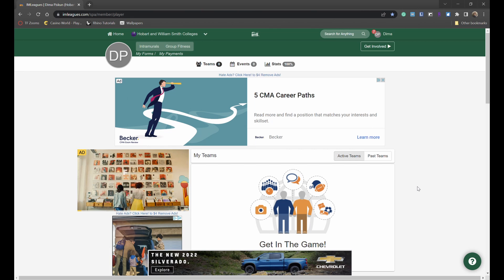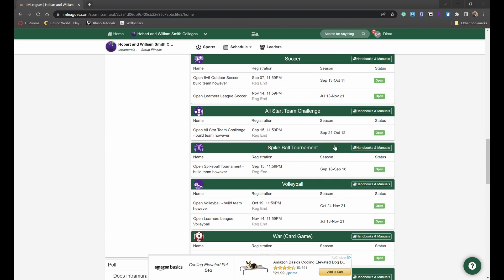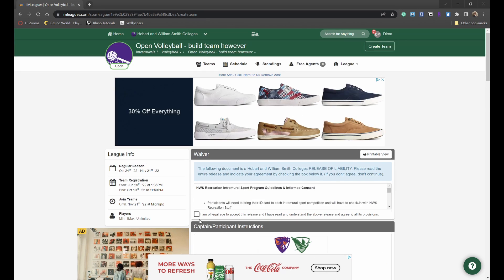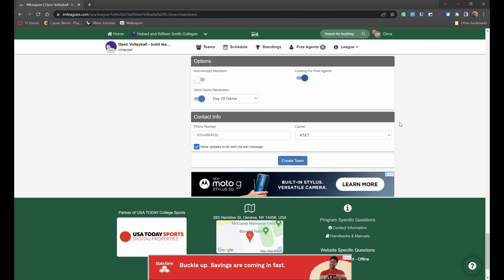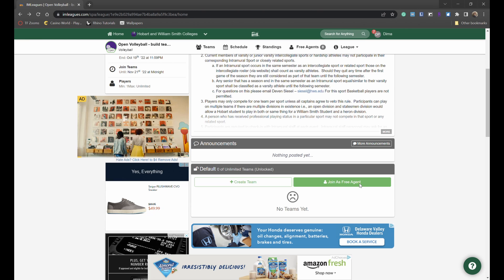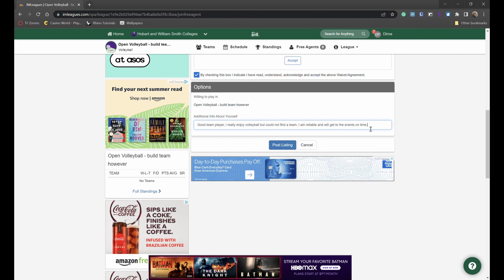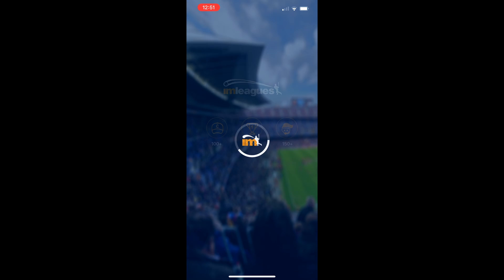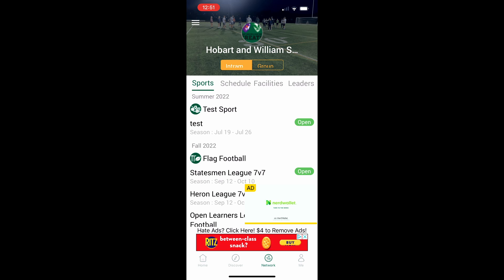IMLeagues Participation Tutorial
Learn how to navigate IMLeagues as a participant and how to find certain things, create a team or sign-up to play as a free agent.